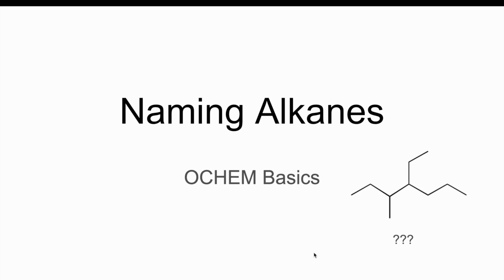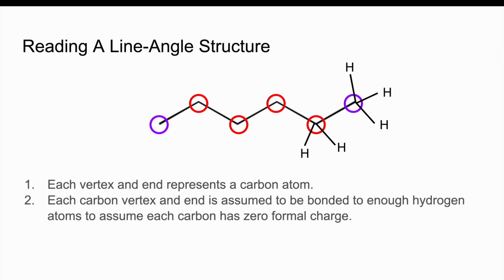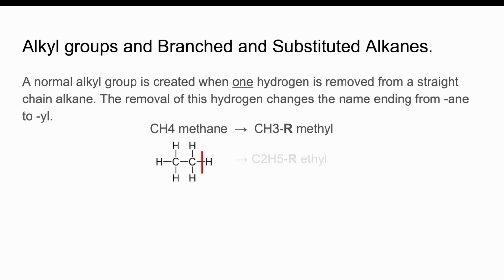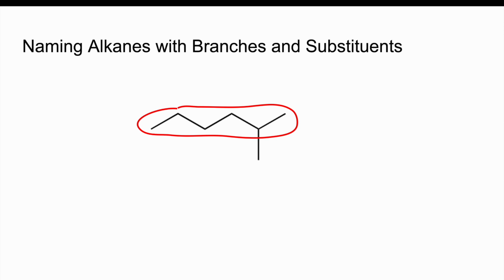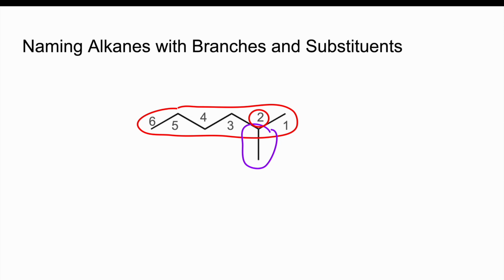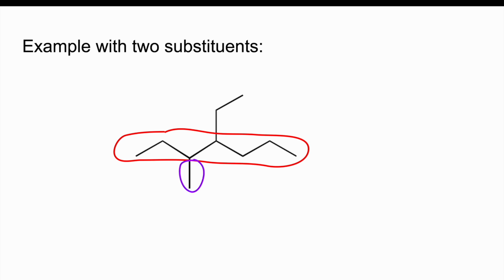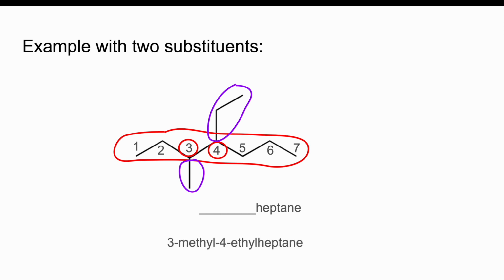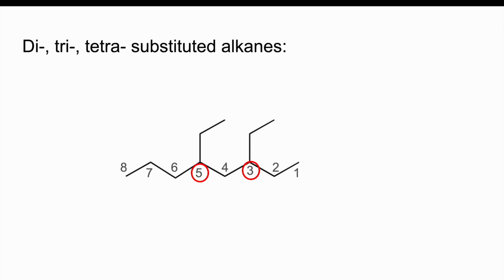Naming Alkanes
Video on naming alkanes.